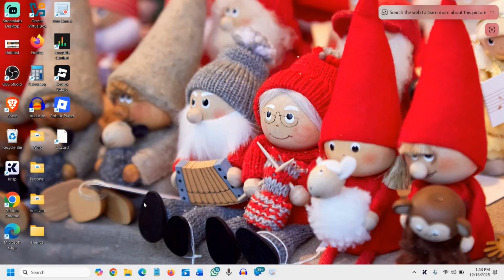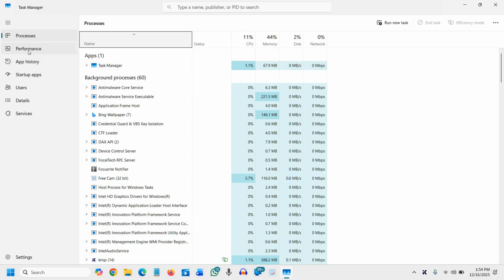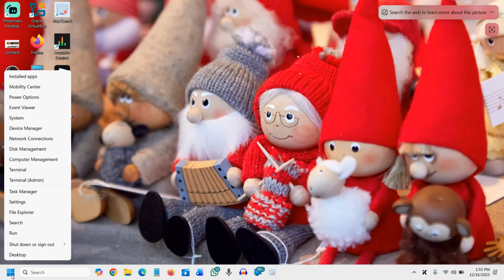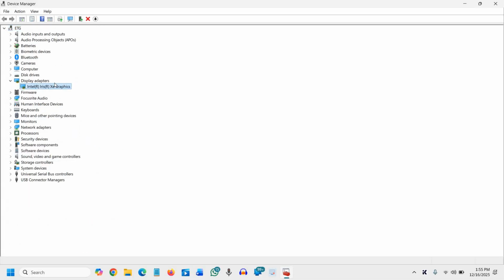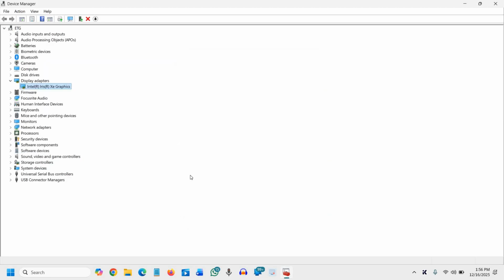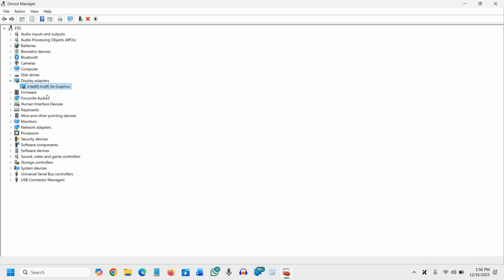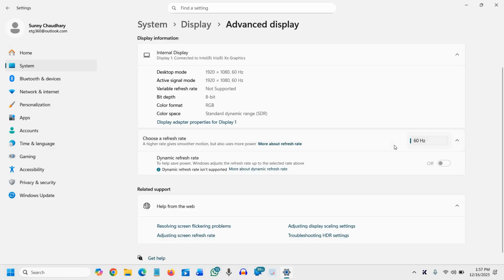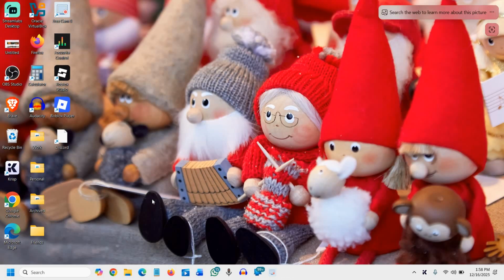How To Fix Screen Flickering Windows 11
best tutorial on how to fix screen flickering windows 11 screen flickering issue windows 11 display blinking windows 11 monitor flickering laptop screen flickering windows 11 refresh rate problem graphics driver flicker windows 11 intel amd nvidia screen issue

If your screen is flickering in Windows 11 this step by step guide shows how to fix screen flickering windows 11 permanently without installing extra software. You will learn how to fix display blinking screen flashing and unstable refresh rate issues on Windows 11 laptops and PCs. This tutorial works for Windows 11 Home Pro and Enterprise on HP Dell Lenovo Asus Acer MSI Razer Microsoft Surface Samsung and LG devices.

• Fix screen flickering caused by graphics driver issues
• Adjust refresh rate settings correctly in Windows 11
• Disable incompatible apps causing display flicker
• Fix Intel AMD or NVIDIA screen blinking problems
• Improve display stability and performance safely

This method is safe fast and works on updated Windows 11 systems including after graphics driver updates or Windows updates. Perfect for laptops monitors external displays and dual screen setups.

Watch till the end to permanently fix screen flickering and restore smooth display performance on your Windows 11 PC.